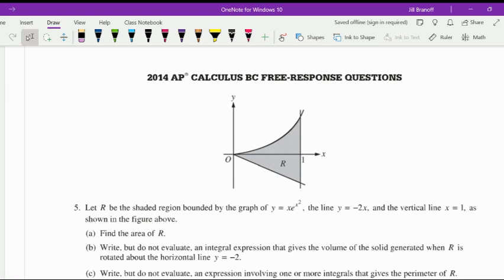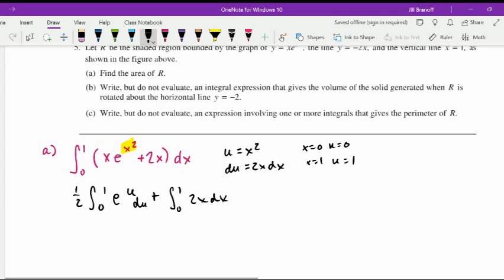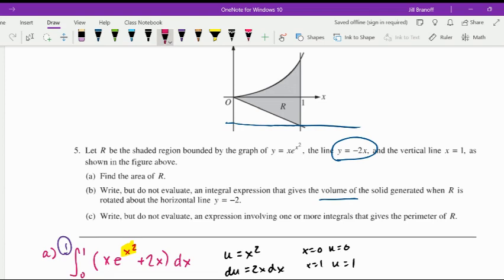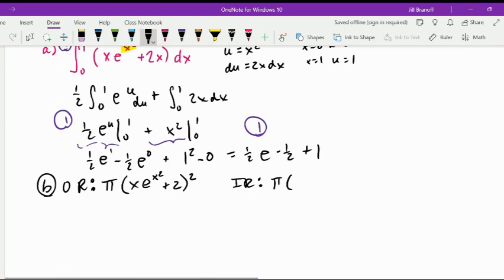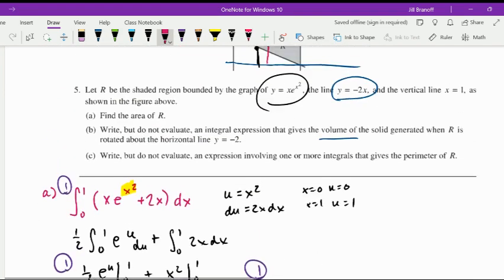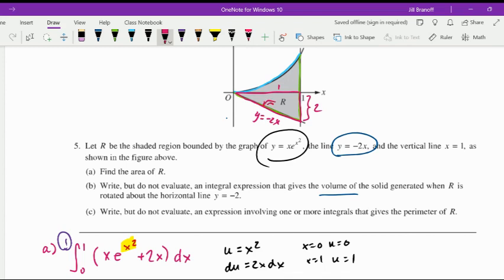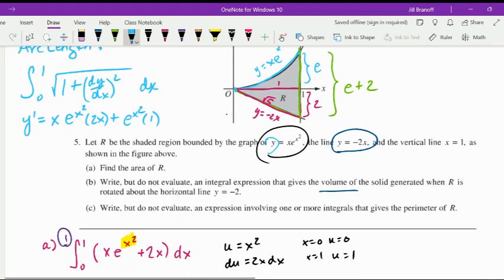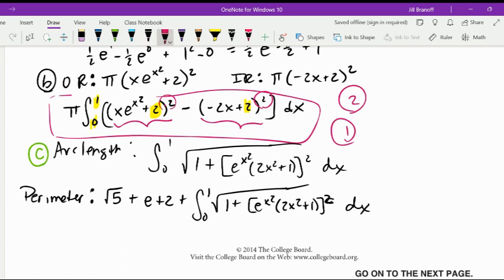BC Calculus 2014 FRQ #5